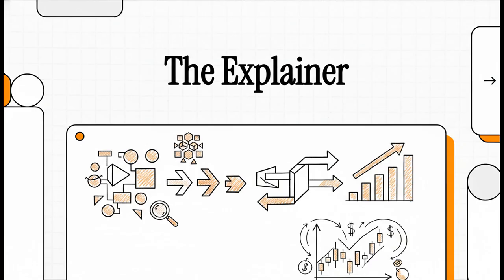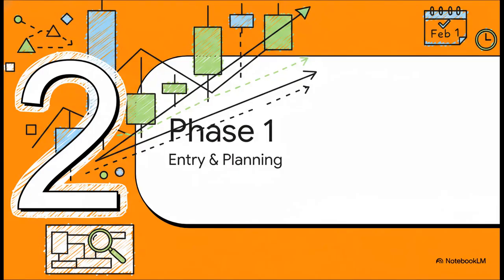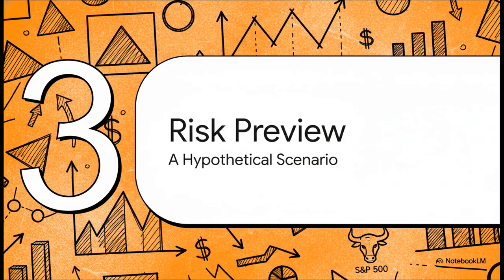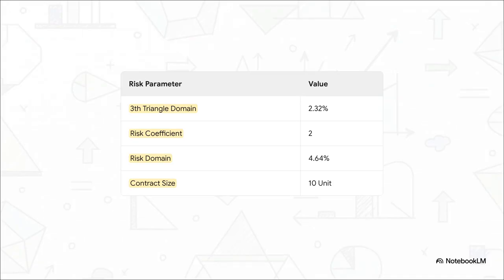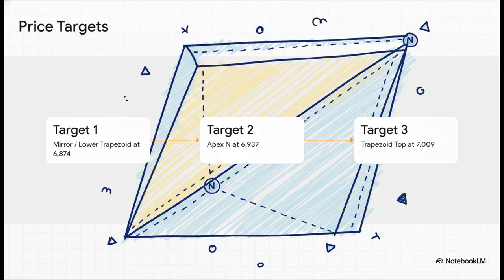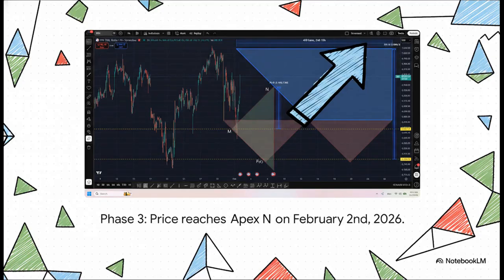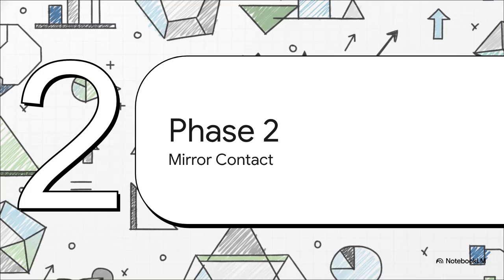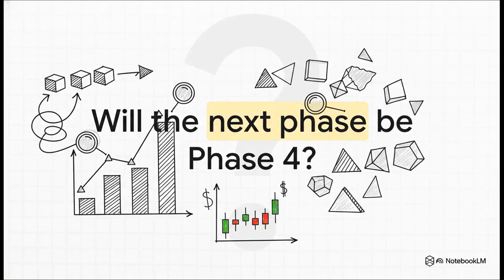Market DNA S&P 500 Cycle 2 Phase 2 of 4